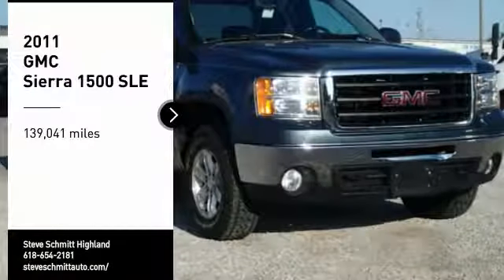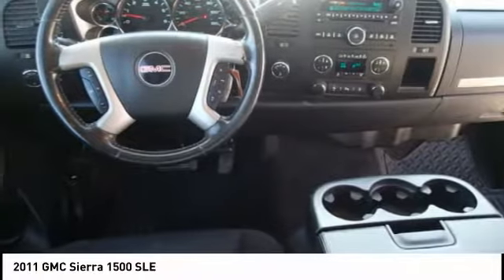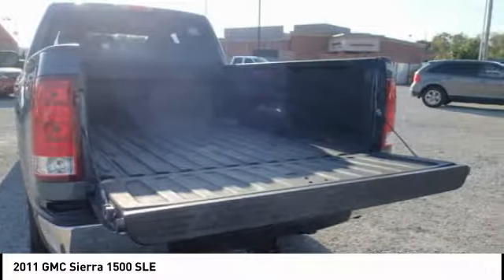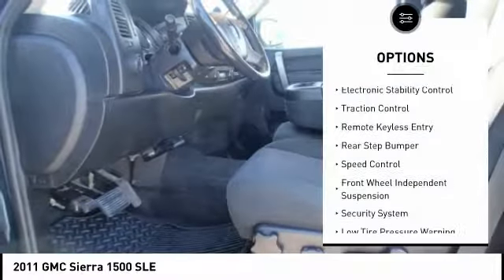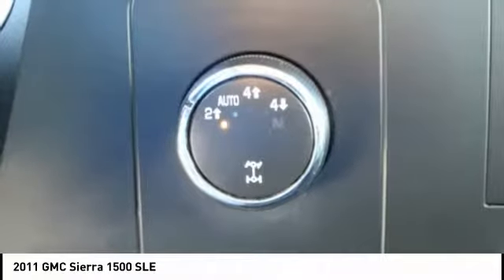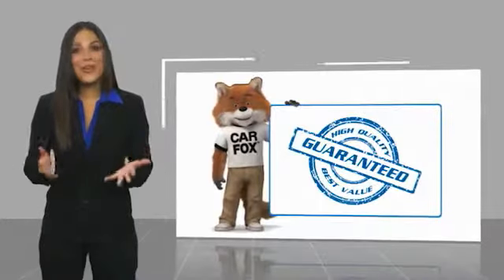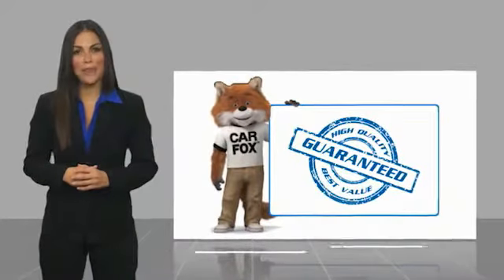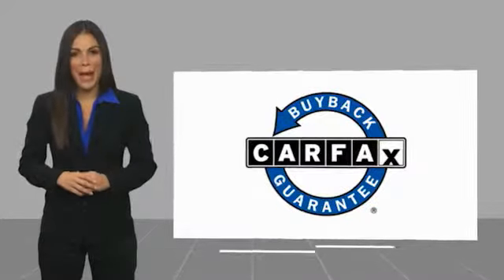2011 GMC Sierra 1500 Highland IL 32218B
2011 GMC Sierra 1500 SLE

2011 GMC Sierra 1500 SLE Gray Clean CARFAX.Awards:  * JD Power Dependability StudyIf you're looking for a new car, truck or SUV near St. Louis or Edwardsville, then look no further than Steve Schmitt Inc. At our Highland dealership, we have a large variety of Chevy, Buick, and GMC models, all just ripe for the picking. Steve Schmitt has delivered four generations of Customer Service...right here in Highland! Steve Sr. Plays an active role in the dealership as well as the community, and Steve Jr. Manages the day-to-day operations. At Steve Schmitt Chevy Buick GMC, it is more than a name on a sign...it is our family looking forward to exceeding your family's expectations!